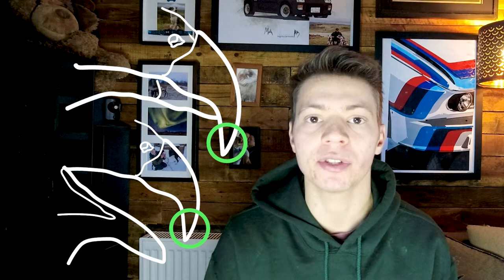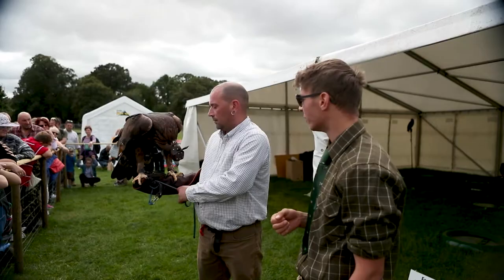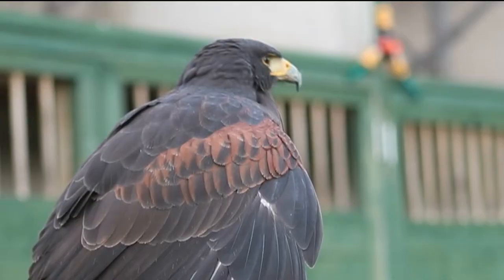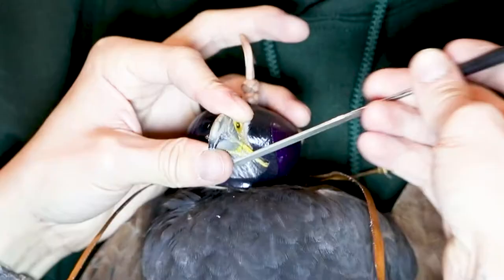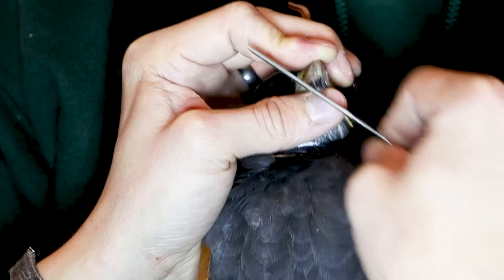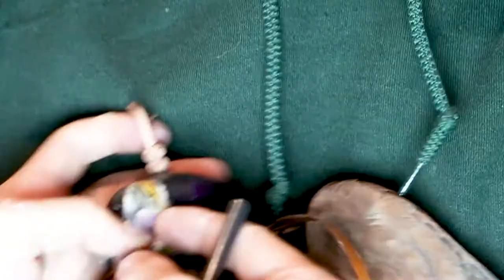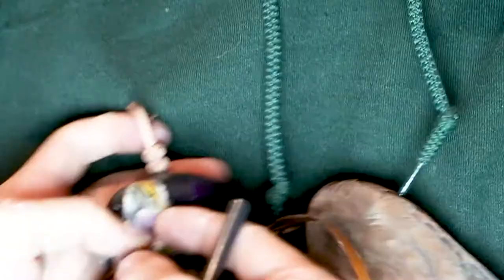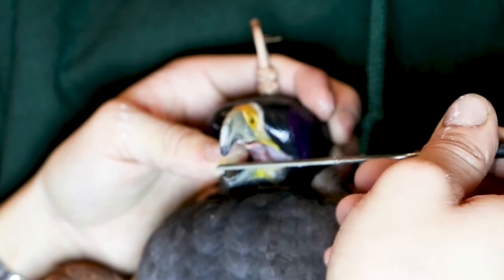FIXING MY HAWKS BEAK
In this video I will show you how I am fixing my hawks beak, well, not really. Every falconer should know how to cope a hawk beak, and not just for hawks, all falconers should know how to cope a beak for a wide variety of birds of prey as no two beaks are the same!

If you are not a falconer and are watching this and don't know what im talking about, then basically you can replace every phase involving ‘coping’ with ‘how to trim a beak'. If you are not a falconer and have ever wondered how to trim a hawks beak I go through the basic steps in this video.

Hawk beak maintenance is an important part of keeping a hawk, if you are just getting into falconry beak coping, you shouldn’t use this video as your only source of knowledge as many things can go wrong, its best to ask a vet or experienced falconer for help while you are learning.

If you keep other birds and have to do this I would love to know if coping falconry beaks is different to how you would do it, let me know in the comments!